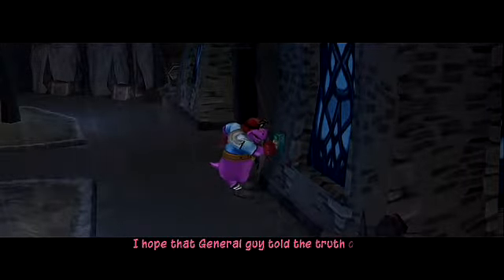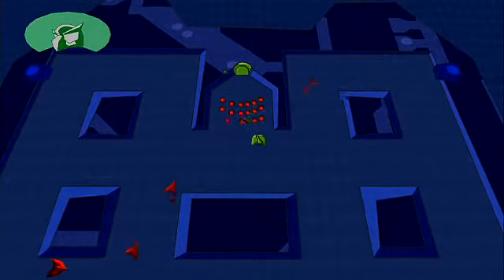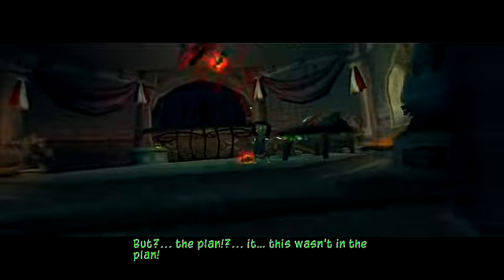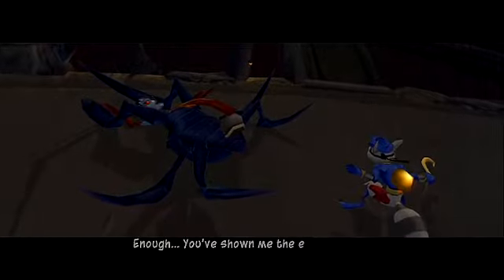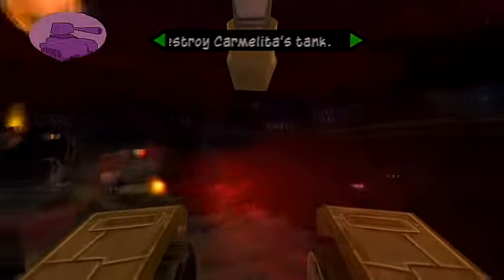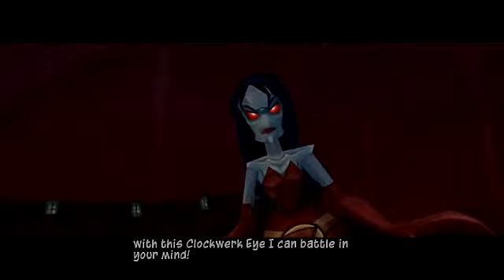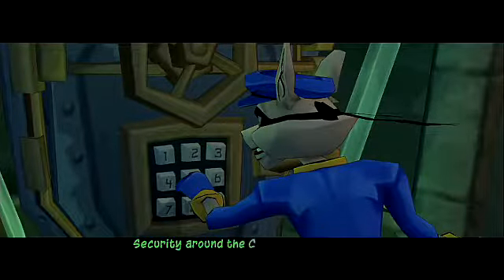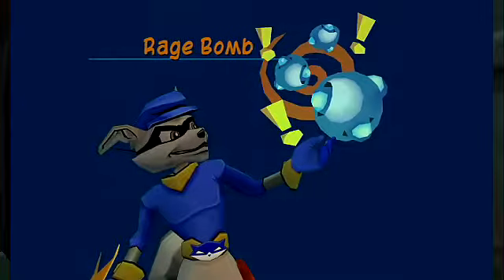Sly 2: Band of Thieves *100%* - Episode 17